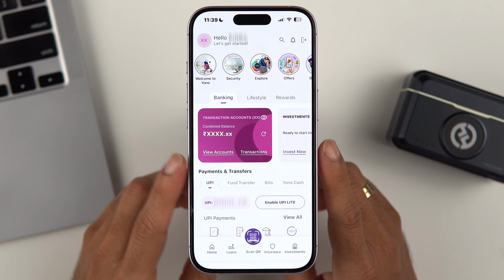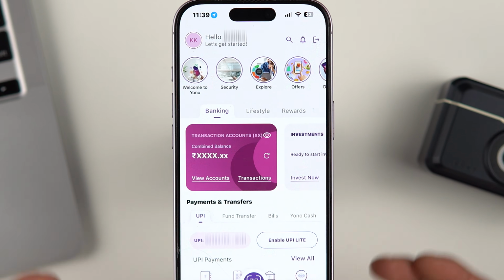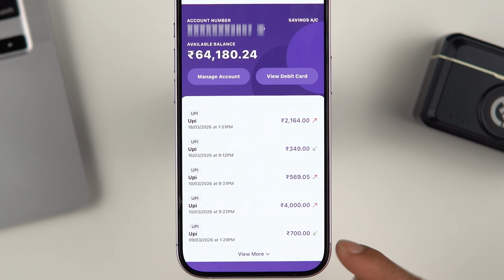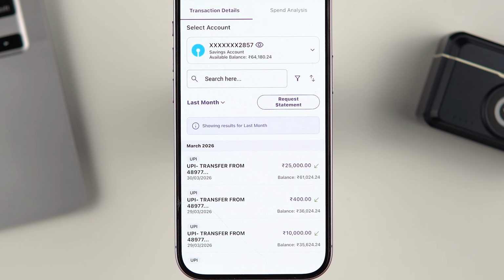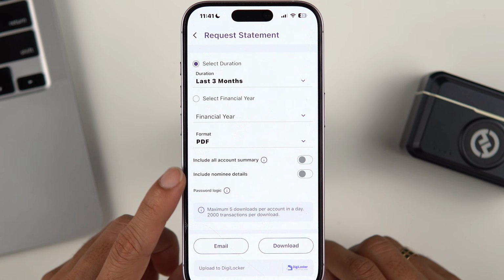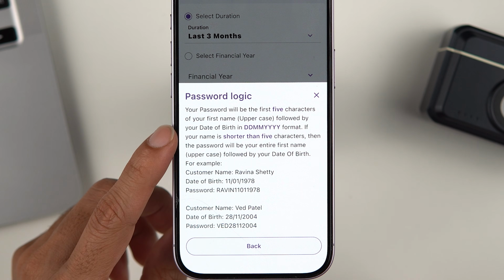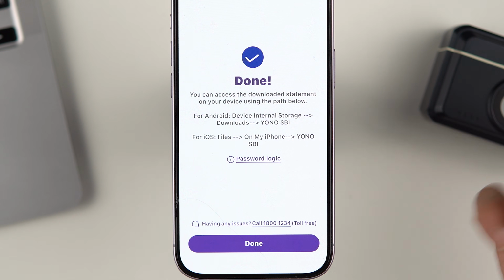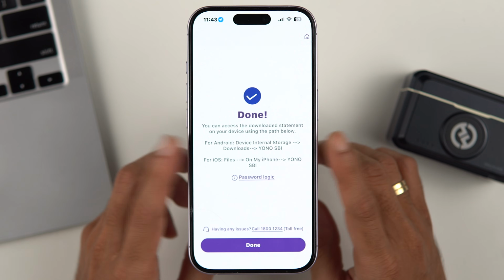How to Download Statement From YONO SBI App? New YONO SBI Bank Statement Download Password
Want to know how to download a bank statement from the YONO SBI app? In this video, I have explained the complete step by step process to download your State Bank of India account statement using the YONO SBI mobile banking app. This method works the same on both Android and iPhone devices, so you can follow it easily on any smartphone.

You will learn how to log in, go to your account section, and find the statement or transaction option, how to select a date range to filter transactions and choose the format such as PDF or Excel for downloading the statement. I have discussed how to view account summary details, check recent transactions, and where to find the downloaded file on your device. Watch the video till the end to complete the process without confusion.